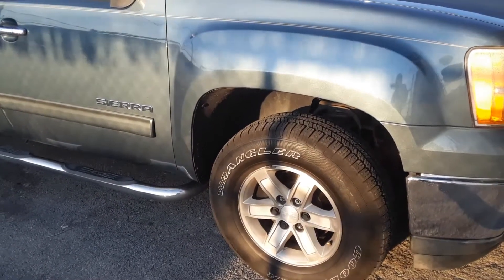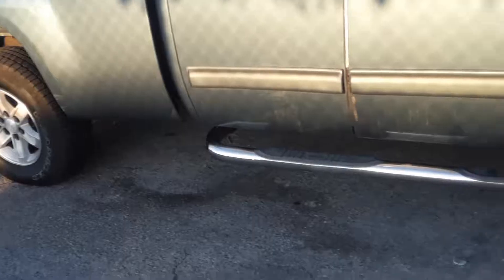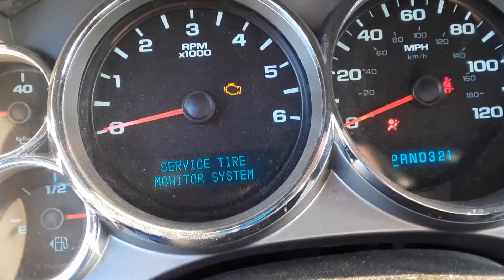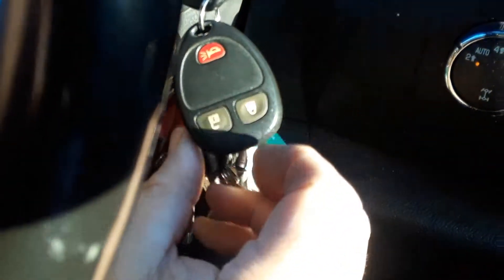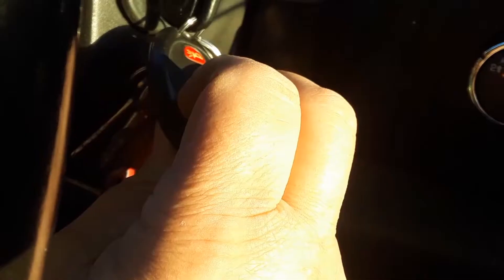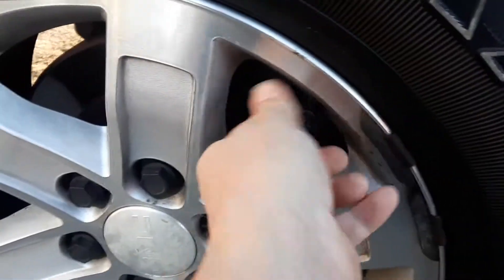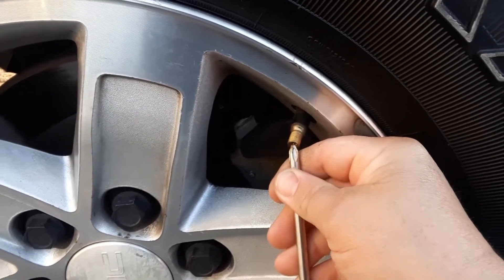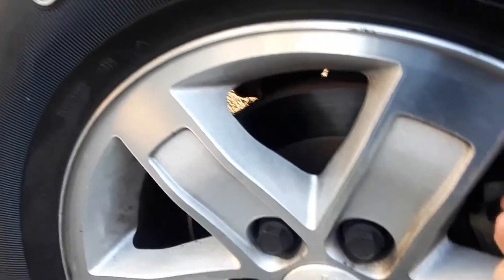GMC Sierra Reprogramming the Tire Pressure Monitor Sensor ( TPMS)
How to reprogram the tire pressure monitoring system (TPMS) on a GMC Sierra and Silverado Pickup truck.